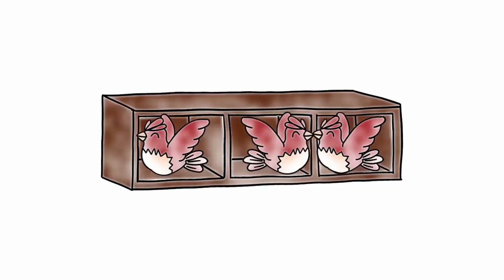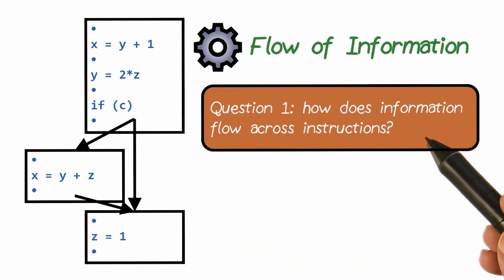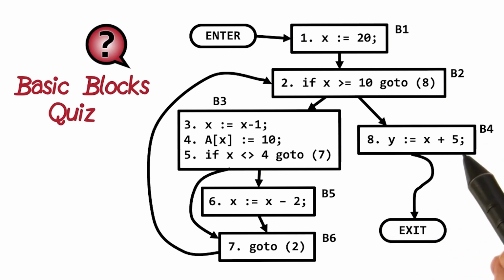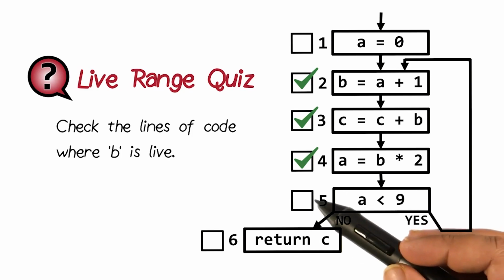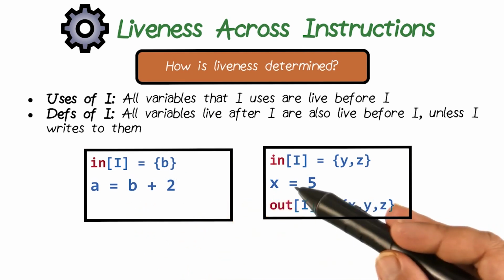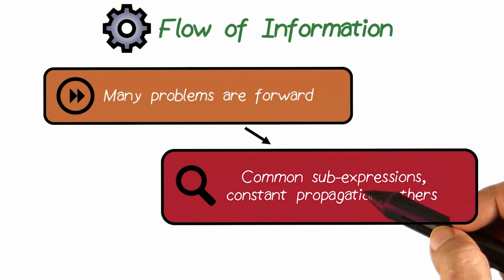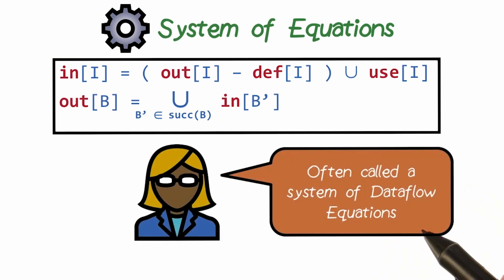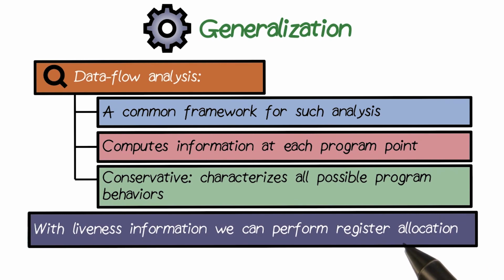P2L3 Liveness Analysis